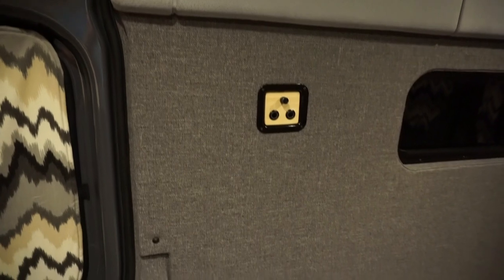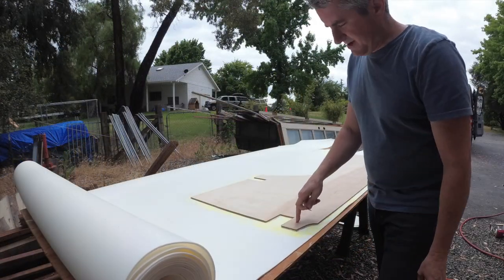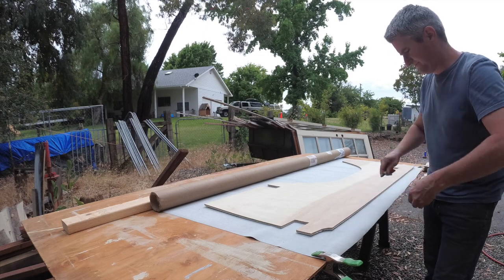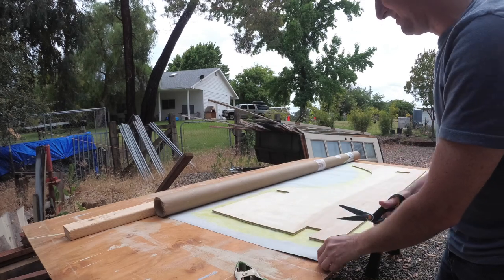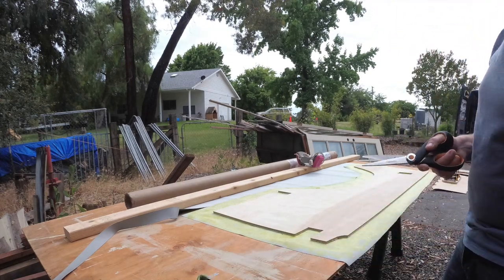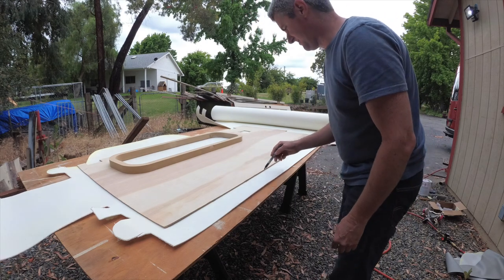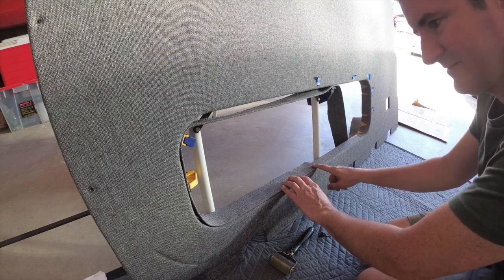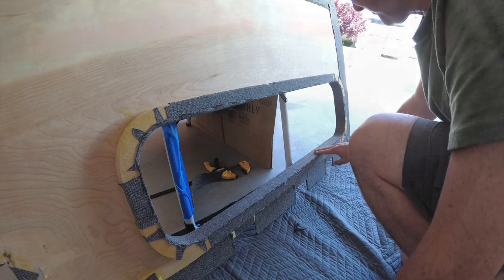Wall Panel Upholstery - DIY Sprinter Camper Van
This video shows how we adhered foam and upholstery to the wooden walls of our van to make a finished wall panel.

(we used the gray heather color)--see our article here for amounts & ordering
Pneumatic sprayer
(Also needed: cheap 1/4" NPT air inlet)
3M-90 glue (for window surround)